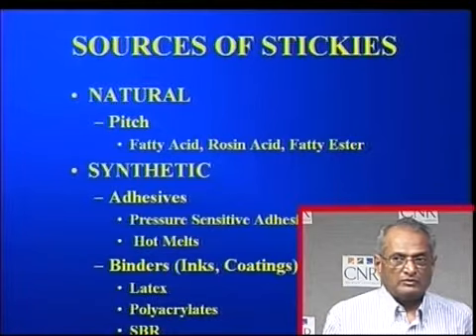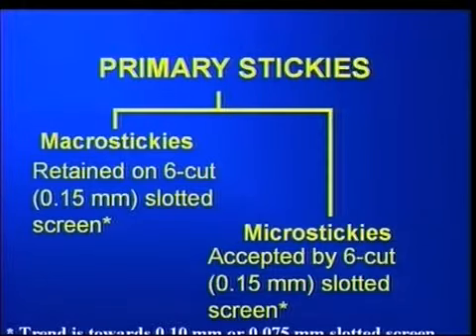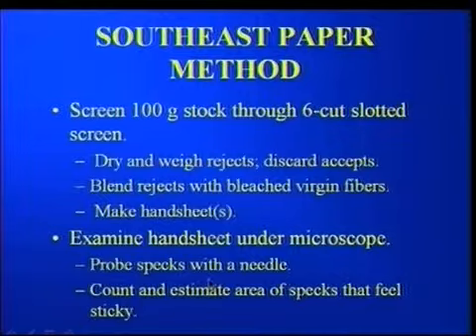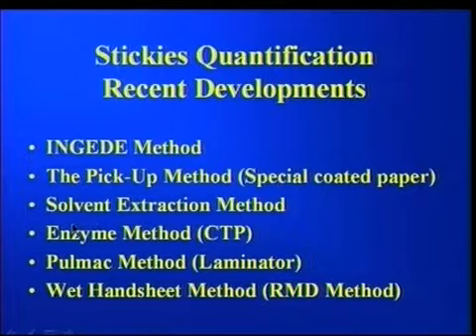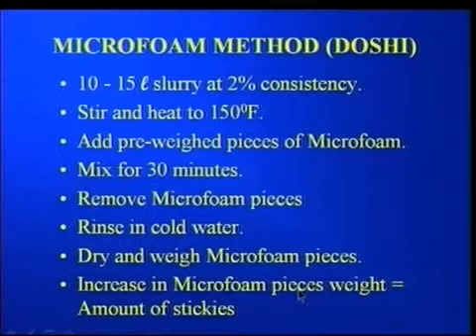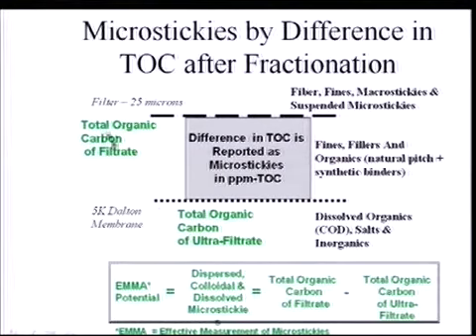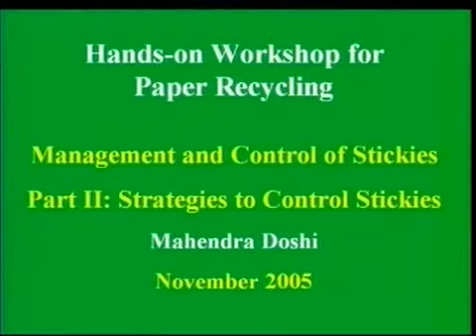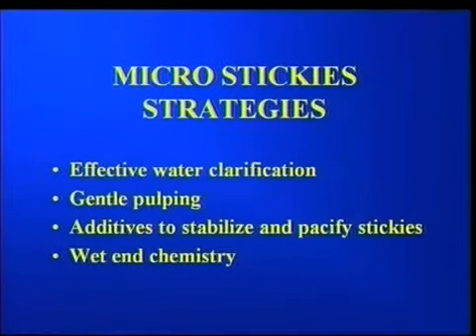Paper Recycling 18/23: Stickies (Doshi)